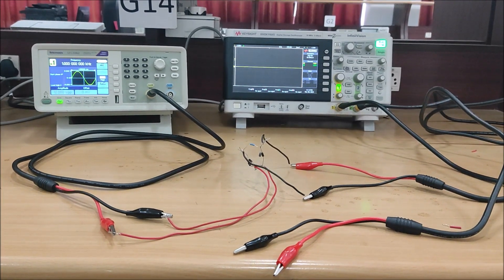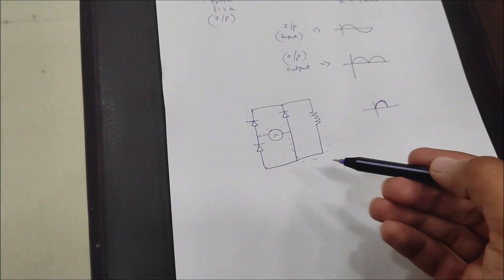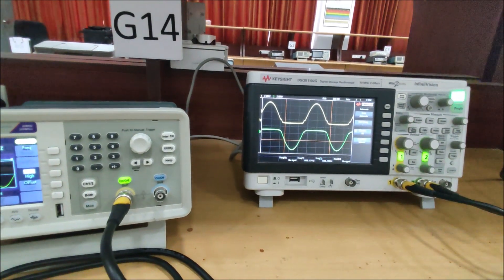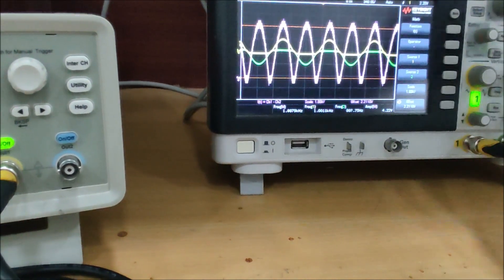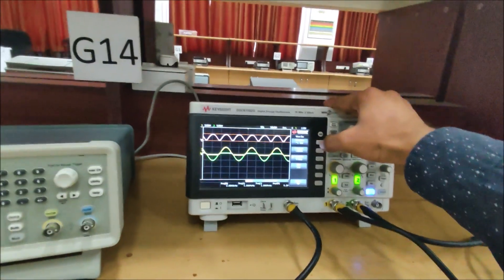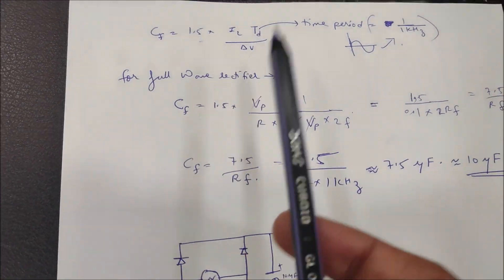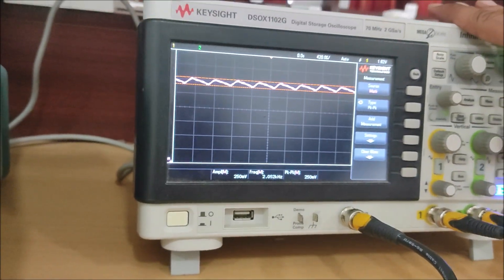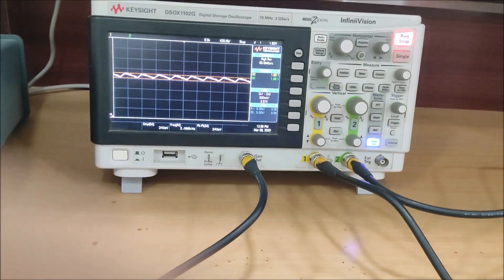Practical Full Bridge Rectifier output without using Differential Probes or Transformer.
In this video there are two methods on how to get rectified sin wave. One is with the help of function generator & oscilloscope and other is without the help of function generator. Output dc waveform with the help of electrolytic capacitor & how to obtain its value is also shown.